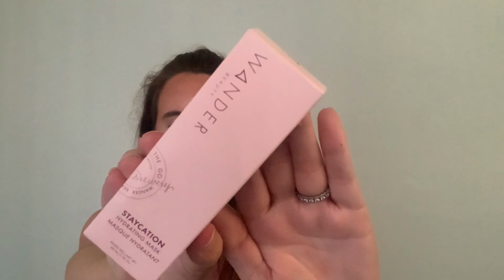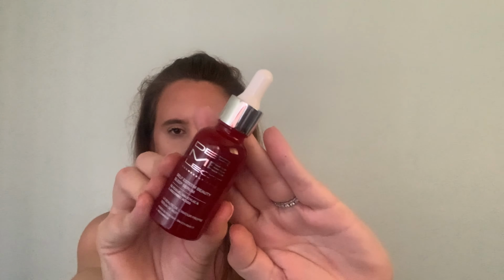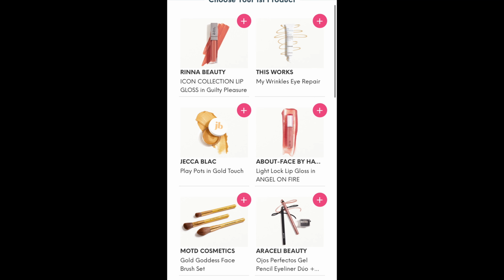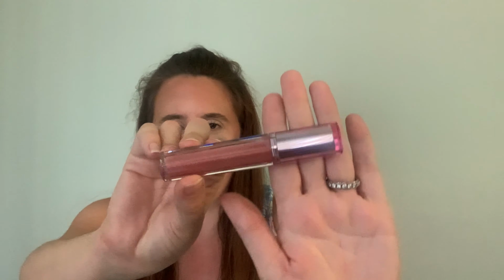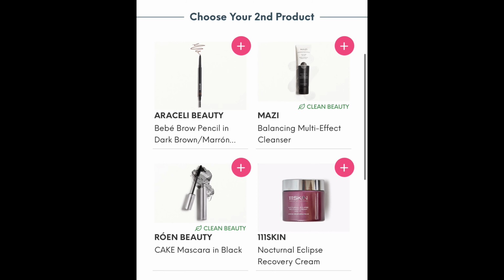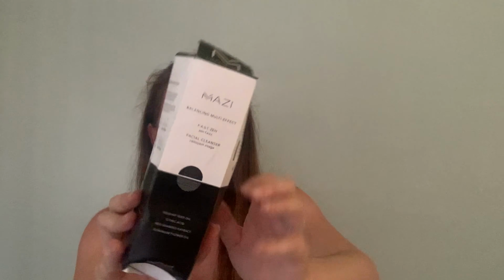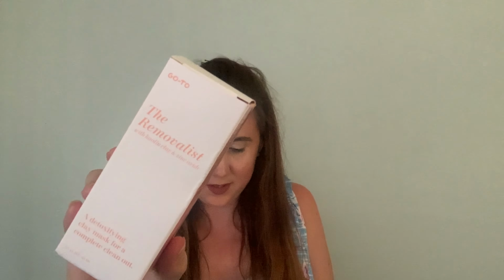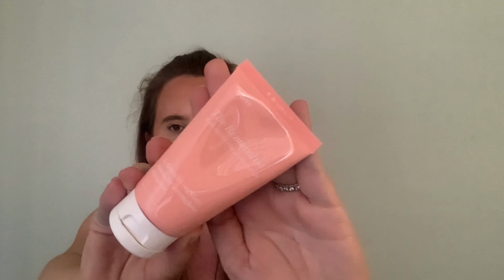Ipsy Glam Bag Plus October Unboxing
Ipsy Glam Bag: 5 sample sized items and a makeup bag for $12. The price will be going up to $13 in October.

Ipsy Glam Bag Plus: 5 full size items and a drawstring makeup bag for $25. You can customize 3 out of the 5 items. The price will be going up to $28 in October.

Glam Bag X- 8 full sized items for $55. Requires a subscription to the glam bag or glam bag plus.